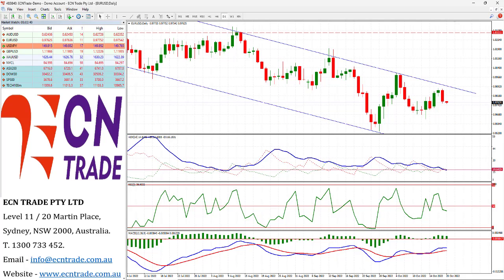ECNTRADE Webinar Daily Wrap 2022 OCT 20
AUD/USD
Last 0.6240
Technical Bias: Have the Australian dollar bulls thrown in the towel after retreating from 0.6355?